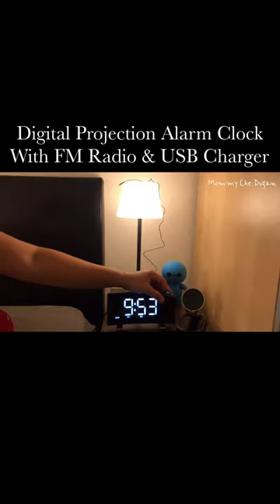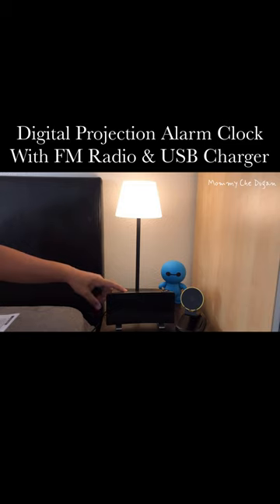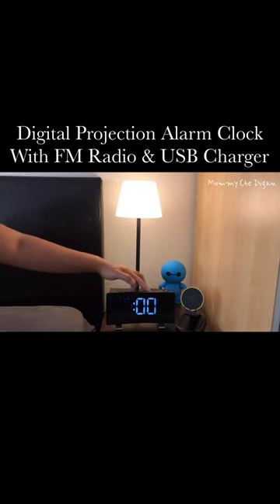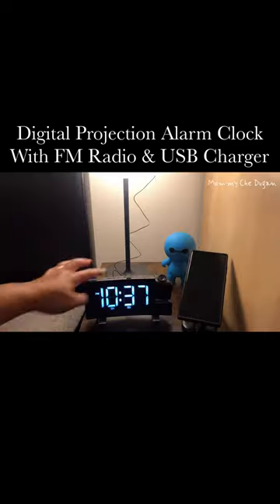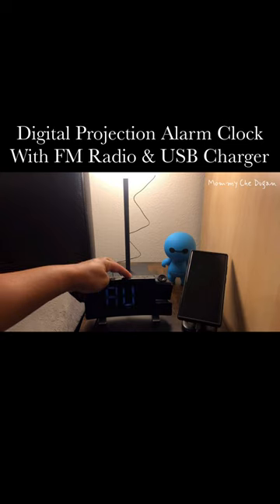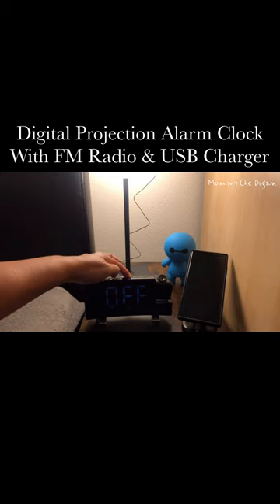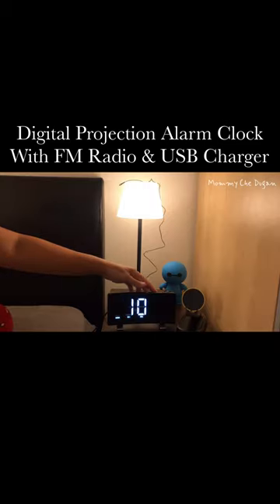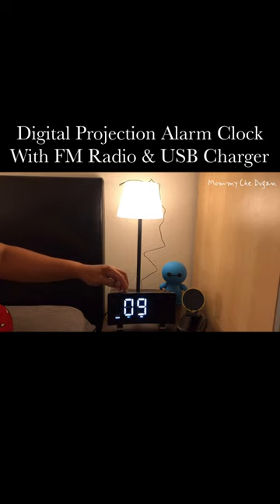Digital Projection Alarm Clock FM Radio Clock with USB Charger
ThreeH Digital Projection Alarm Clock FM Radio Clock with USB Charger 2 Alarm Setting 5'' Large Display Snooze Function White

⏰【Time Projection】The projection alarm clock can project the time on ceiling or the wall in red light,which you can clearly see the time in home.Our digital clock offers a clear display from a distance of 3 meters.The projector is -90° to 90° adjustable.
⏰【Snooze Function】The alarm clock can be set two separated wake-up alarms, to wake you and your partner up at desired time.Snooze function allows you to suspend the alarm temporarily and catch a little adjustable nap (9 minutes default).
⏰【Radio Function】Our the radio alarm clock can automatically search, lock, and storage unlimited number stations within 76-108 MHz for your quickly and easily use. You can set the automatically turn off time for the radio, the setting time is 5-90 minutes, and the radio can be turned off according to your setting.You can fall asleep with soft music and wake up with today's hot news. The radio volume is adjustable from 0 to 15 levels.
⏰【USB Charging Port】The alarm clock has a USB charging port for mobile phones or tablets. And after the external power supply is cut off, the product settings remain unchanged and the time runs normally, and there is no need to repeat settings after the power cut.You can adjust the 12/24 hour mode, temperature display and humidity display for the alarm.
⏰【8‘’ Screen Display & Adjustable Brightness】Our digital alarm clock comes with 8in LED screen display so that you can clearly see the time.You can manually adjust the brightness, 4 levels: off, micro-bright, medium-bright, and high-bright. It can also be automatically adjusted by the light of environment.